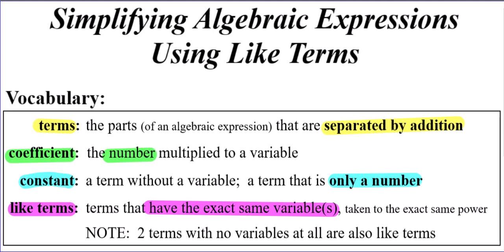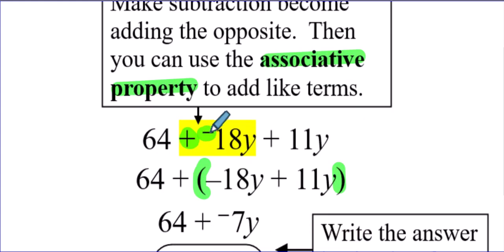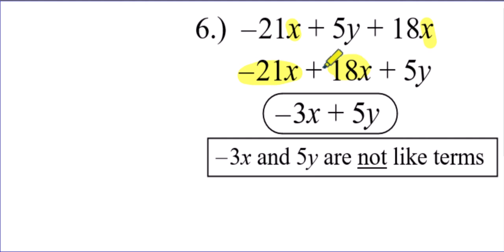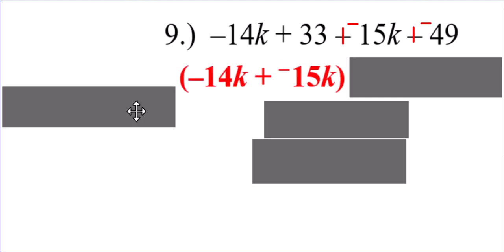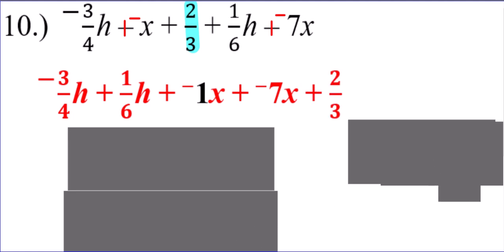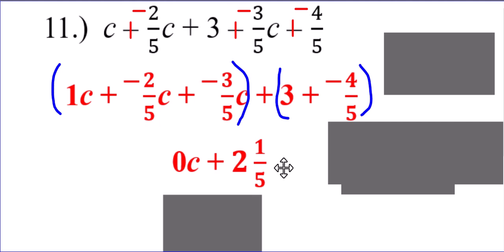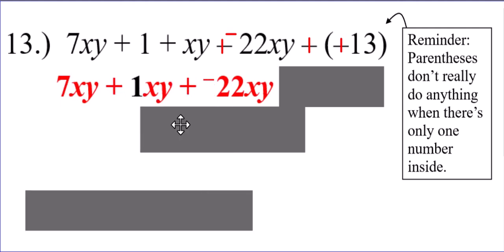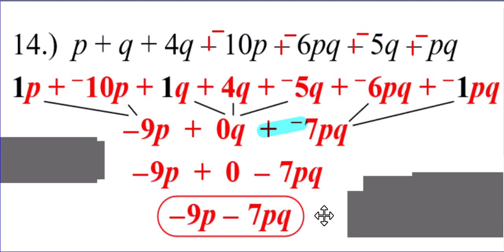Simplifying Algebraic Expressions Using Like Terms PART 2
Mr. Underkoffler goes through Part 2 of the guided-notes on Simplifying Algebraic Expressions Using Like Terms.